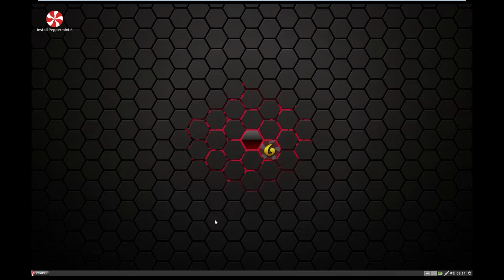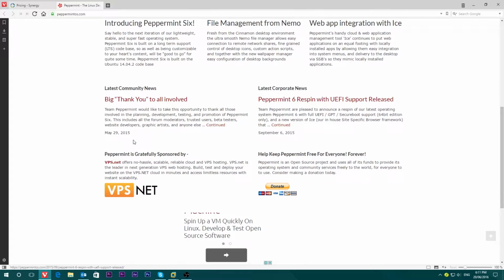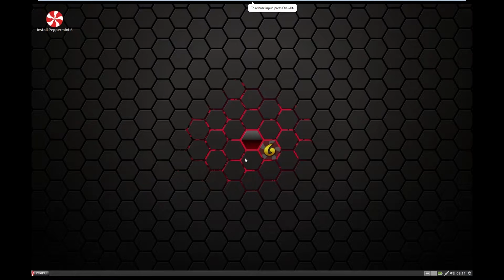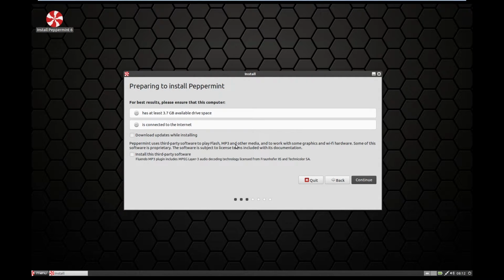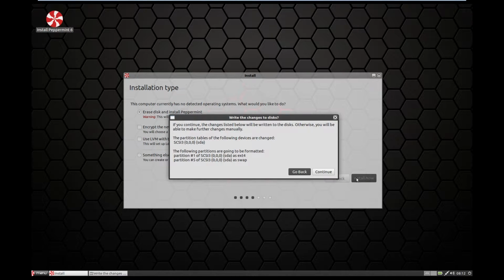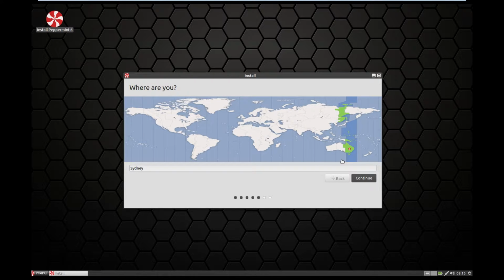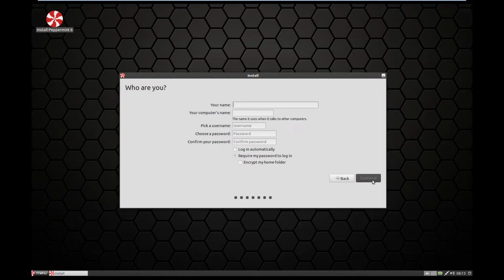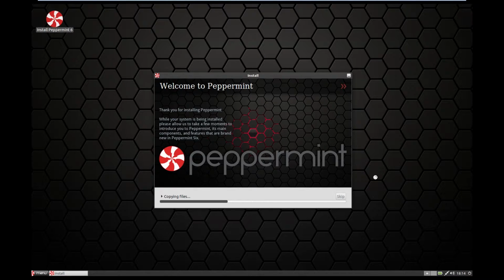How to Install Peppermint OS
Today i will show you how to install peppermint os. Now it is pretty easy and basically the same install as most other linux.